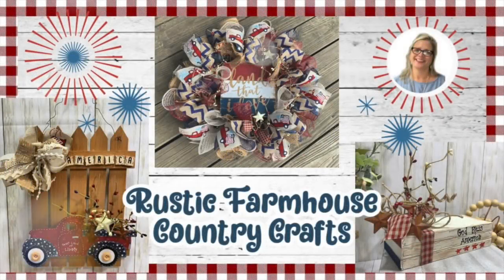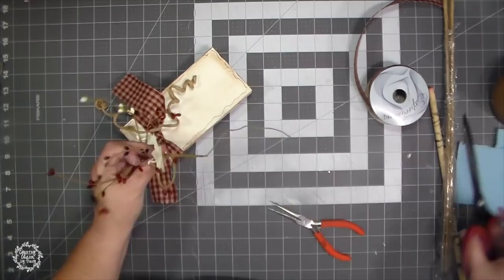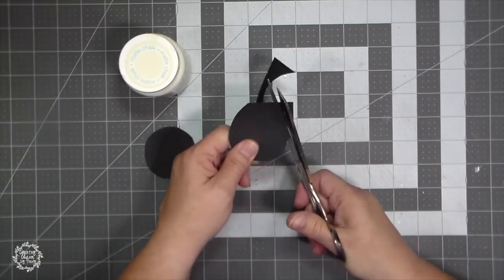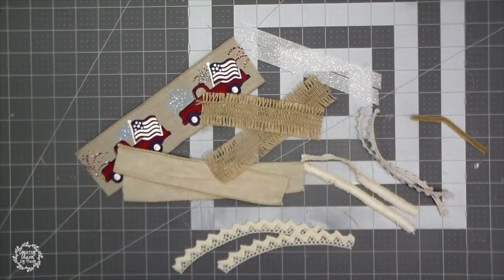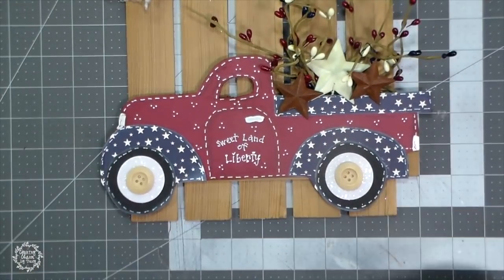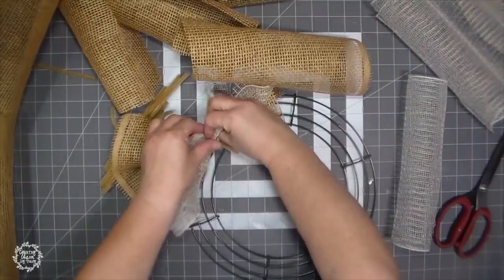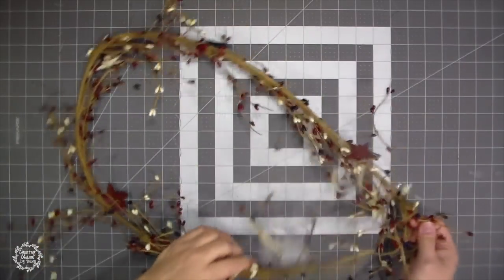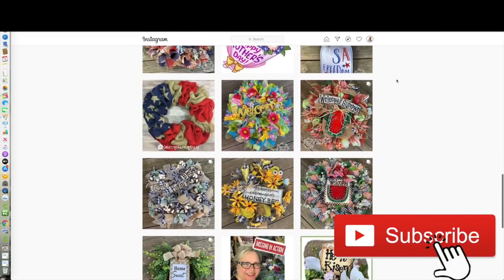🇺🇸4 Rustic Farmhouse Country Crafts \ Red Truck Patriotic Decor \ Americana Primitive Country Decor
In this video I'm sharing 4 patriotic projects that you can easily DIY (do it yourself).  xo! 💕

Send me a friend letter:
2628 Hwy. 36 South PMB: 120